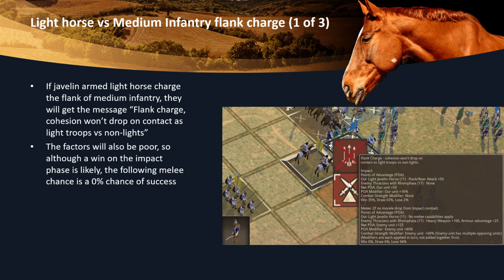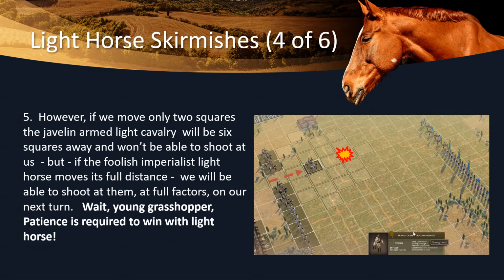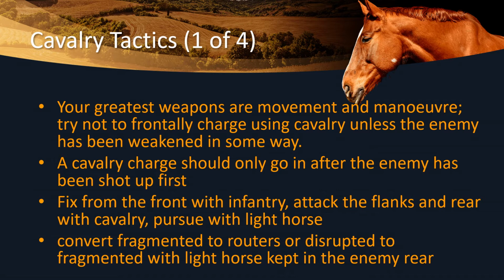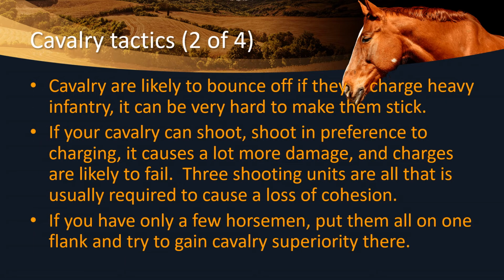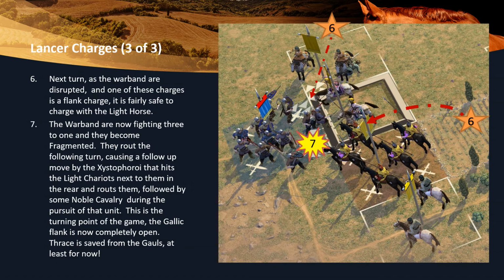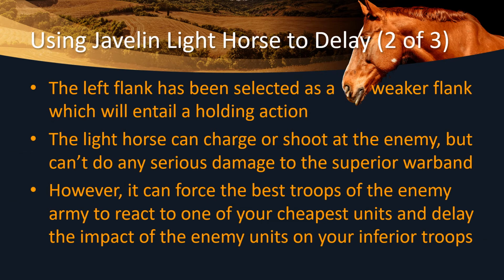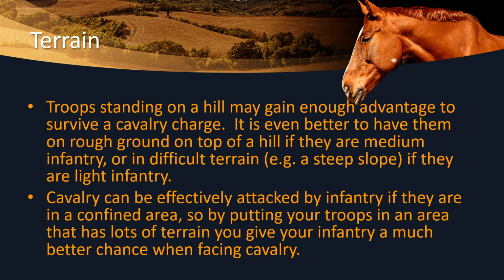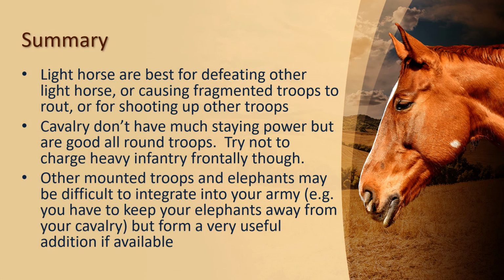FIeld of Glory Cavalry Part 2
Cavalry and anti-cavalry tactics in Field of Glory 2